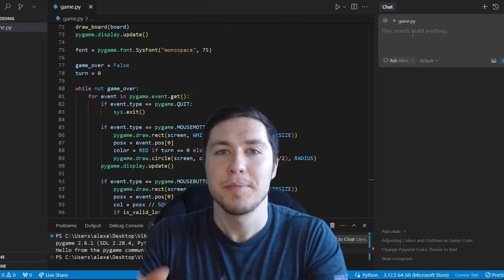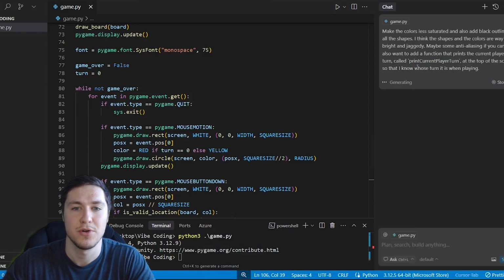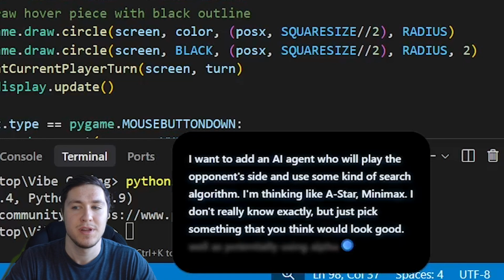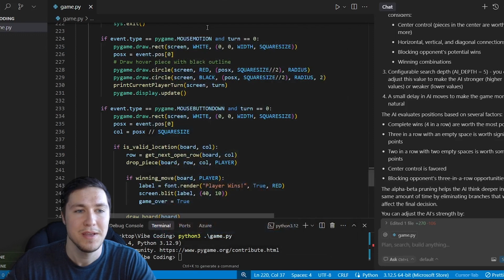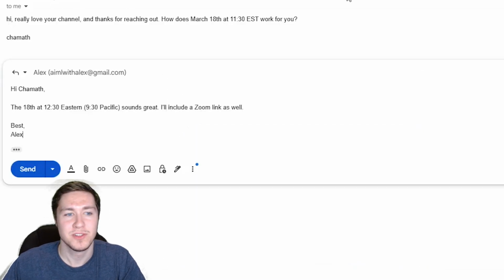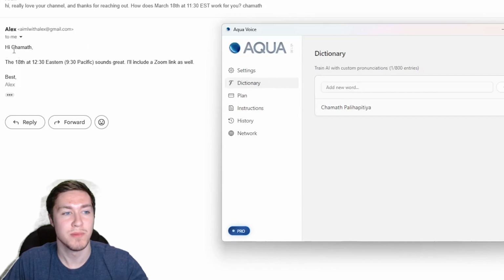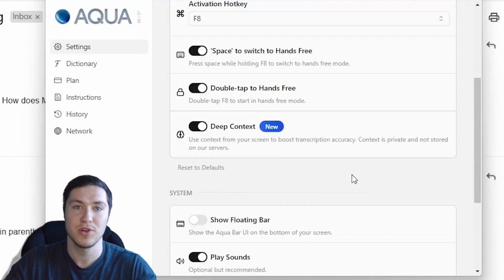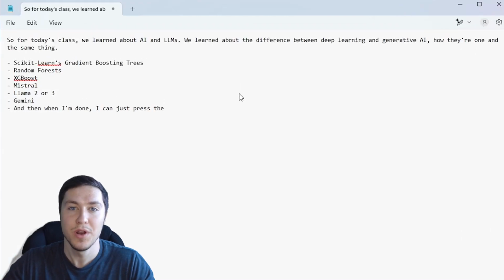How to Type 3x faster using AI (Aqua Voice)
Using Aqua Voice, I'll show you examples of how to use voice dictation to speed up your typing with vibe coding, messaging, and emailing.

0:00 Voice Dictation
1:04 Vibe Coding a Game
3:51 Quicker Teams Messaging
4:53 Faster Email writing
5:51 Instructions
6:16 Dictionary
7:17 Additional Aqua Voice Features